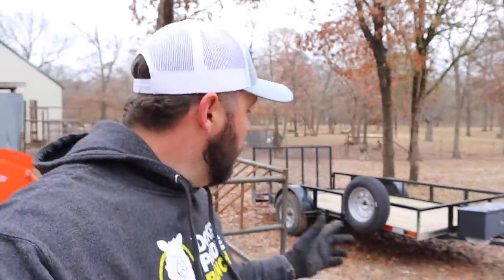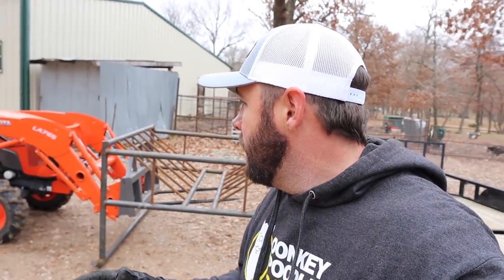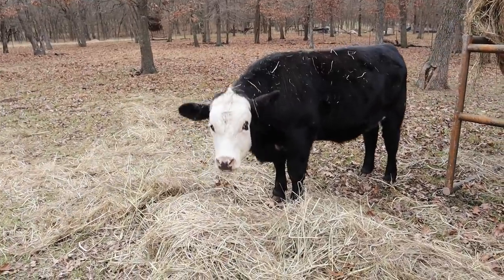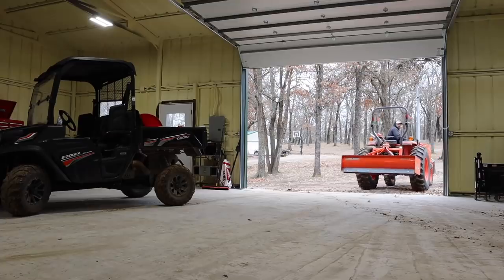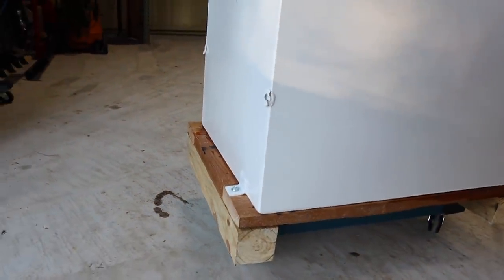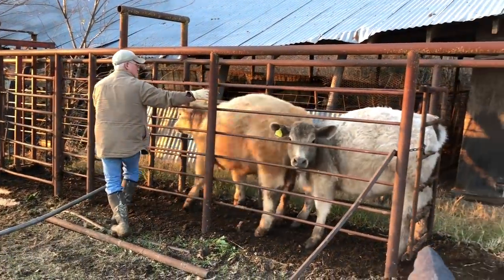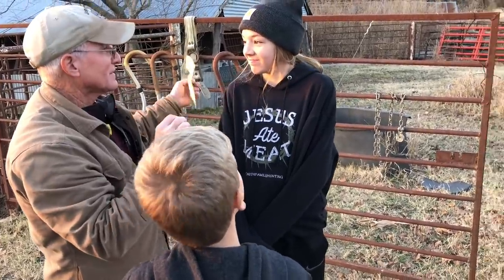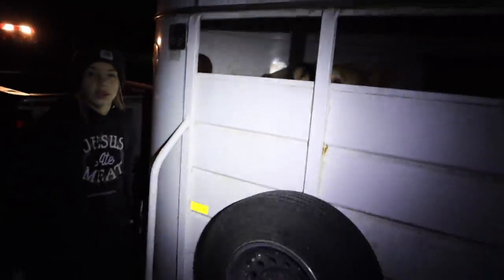New Animals on the Farm! Really BIG Animals!